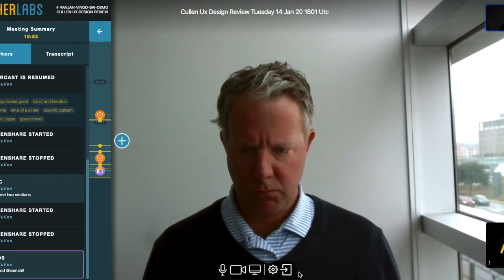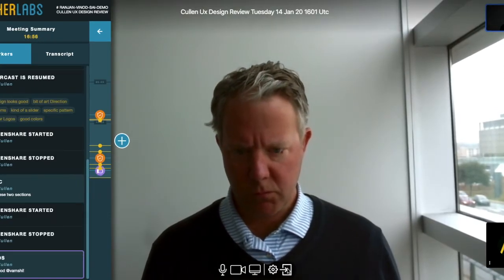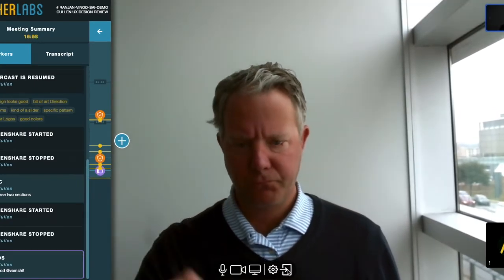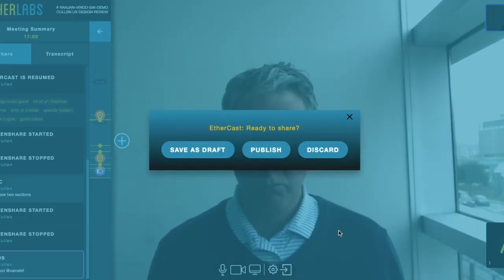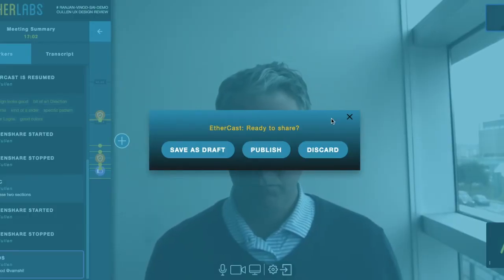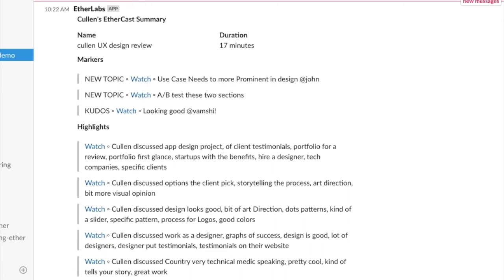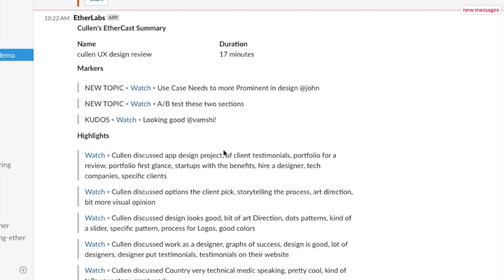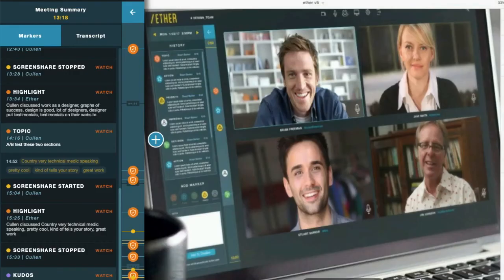Send a Video Reply in Slack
EtherCast is a unique smart video messaging service for teams that use Slack.  Quickly “Cast” your standup, design review, presentation, lecture, or any response to team members via “1 way” video right from the channel.  Enjoy full audio, video, content sharing, and the ability to tag parts of the message for certain teammates.  EtherCast will automatically transcribe and summarize the important moments of the message for those in the channel to watch or reply.  Just type /cast in the channel, and go!